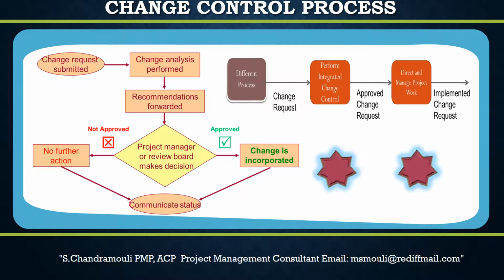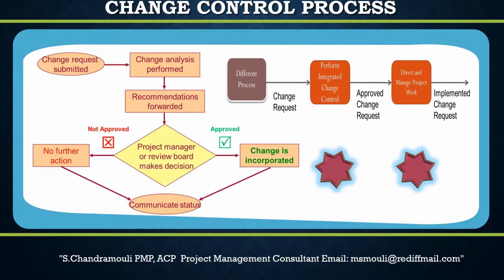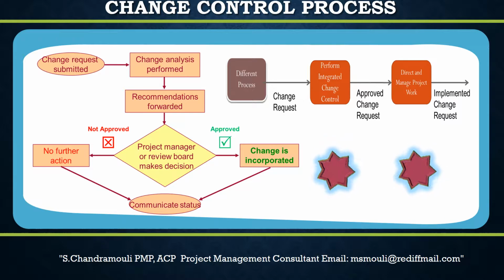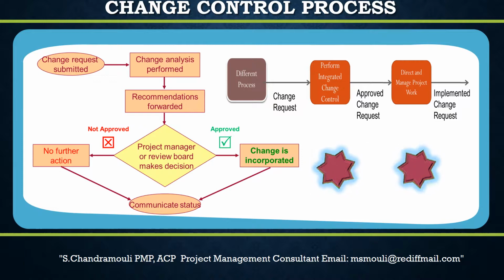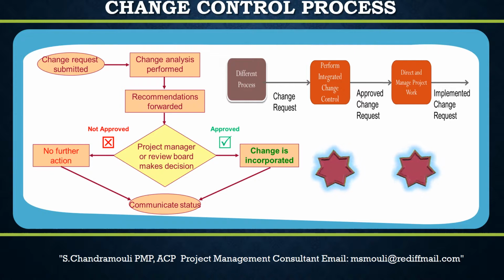Change Control Process